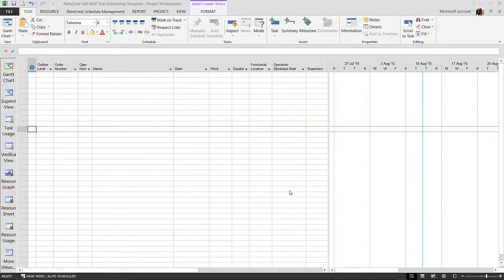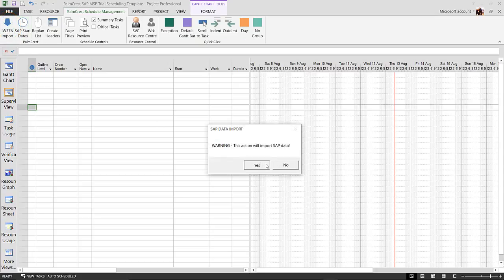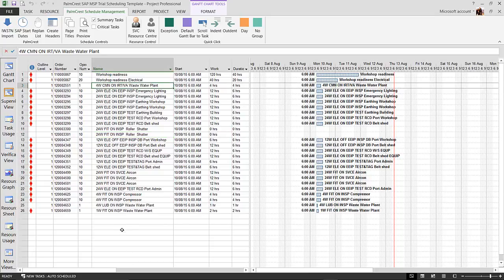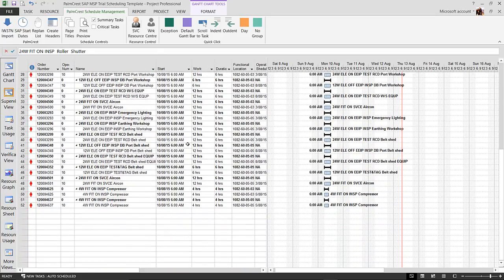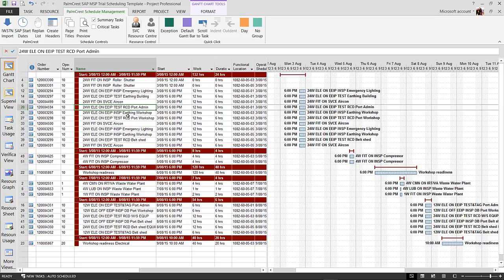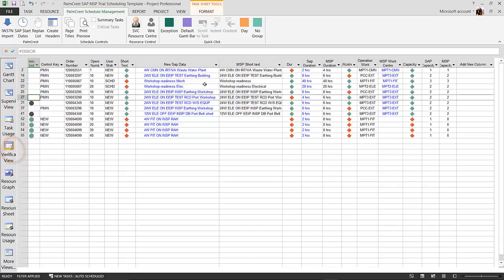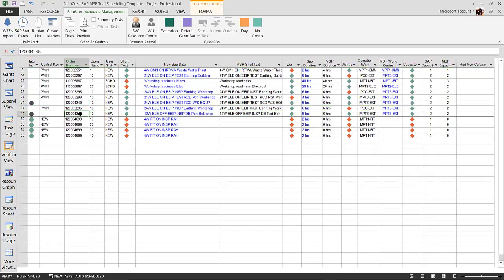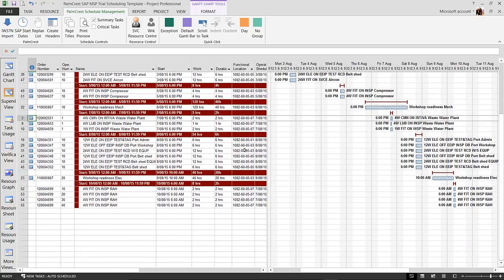SAP MSP Schedule Management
PalmCrest SAP MS Project interfce with verification control.
Schedule work and control the link between planning and scheduling dynamicaly...